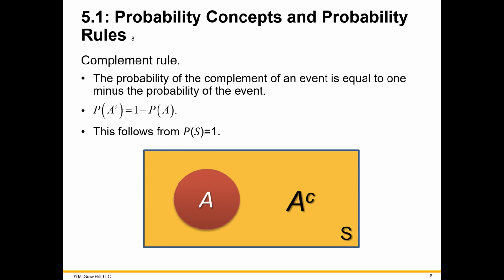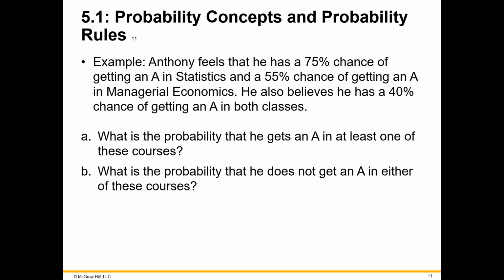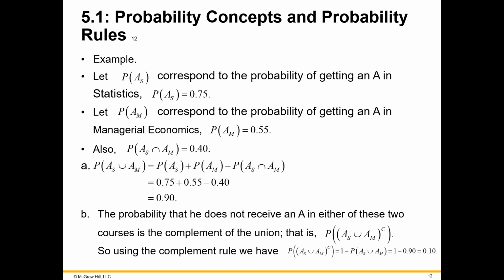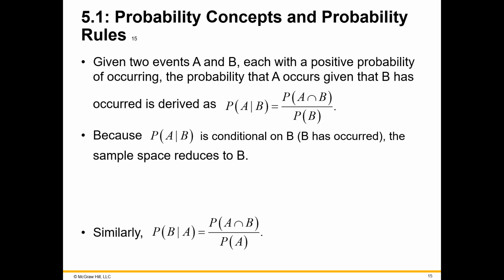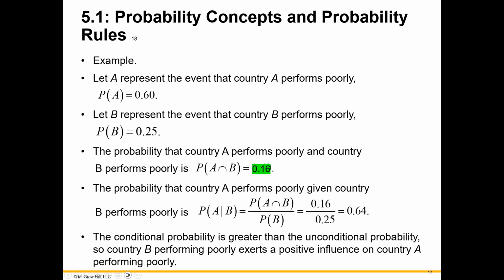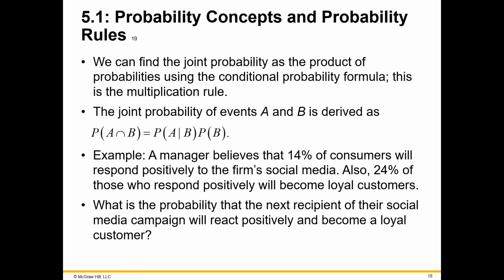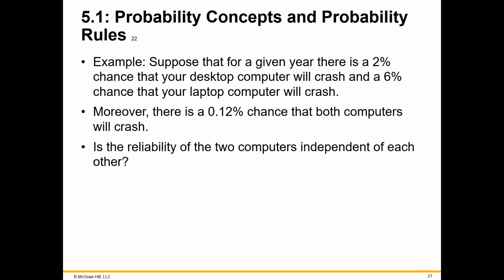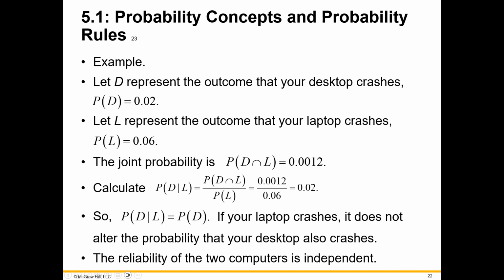BA101 Chapter 5 Lecture Part Two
Discussion of the basic rules of probability theory.